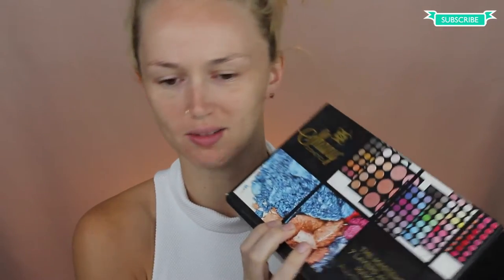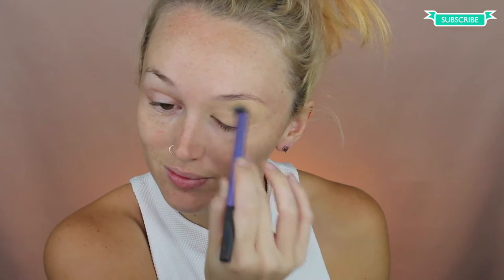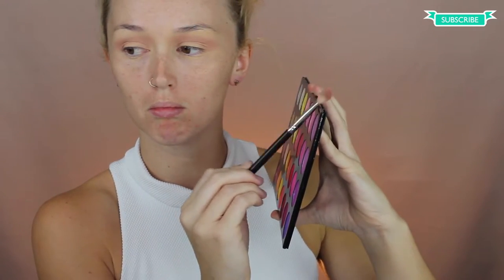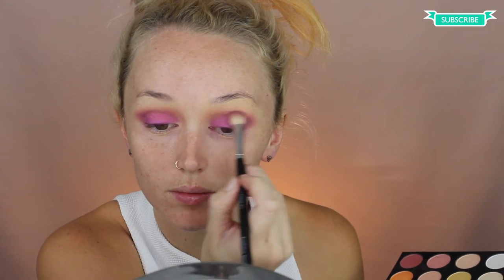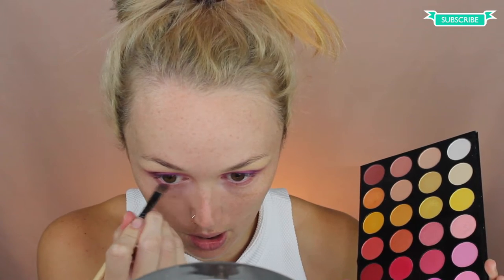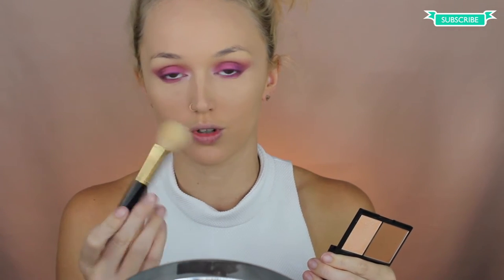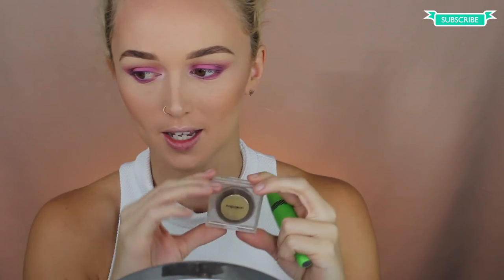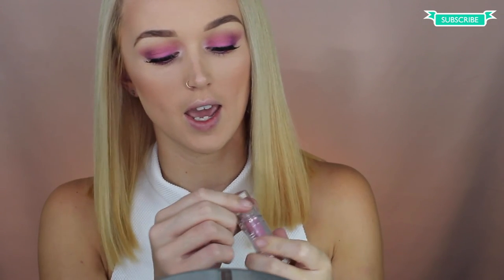PARTY PURPLE MAKEUP TUTORIAL - BeautyByAri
Heyyyy Guys!!
I wanted to step out of my comfort zone and play with color!
This is what I came up with Hope you guys enjoyed! Listed below are the products i used in this Video! :)

PRODUCTS USED :) x

BASE
-Smash Box Photo Finish Foundation Primer
-Cover girl Ready Set Gorgeous (115)
-Rimmel Wake me up Concealer
-Arbonne Translucent Powder
- Mario Bedescu Facial Spray

EYES
- Shany Cosmetics Makeup Set
- MAC Soft ocher Paint pot
- Napoleon Colour Disk (White Wedding)
- Covergirl Clump Crusher Mascara
- Arbonne Eyeliner (plum/prune)
- Model rock Lashes

BROWS
-Napoleon Colour Disk (Espresso to go)
- Arbonne Brow Gel

CHEEKS
Napoleon Mosaic Powder (Flushing)

HIGHLIGHT
-Sleek Hight light & Contour Palette (light)

LIPS
- Colour Theory (Baarbie girl)
- Colour Theory (Bittersweet)